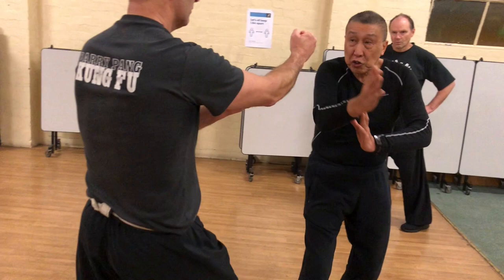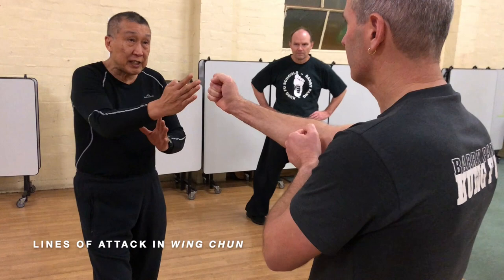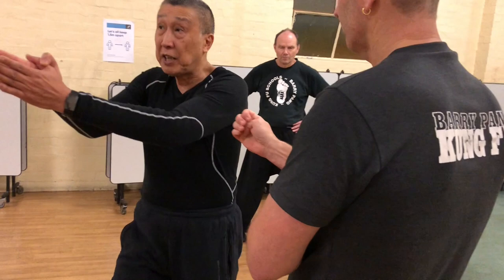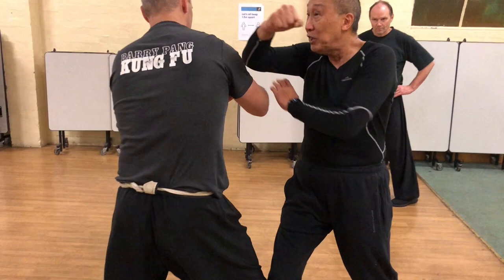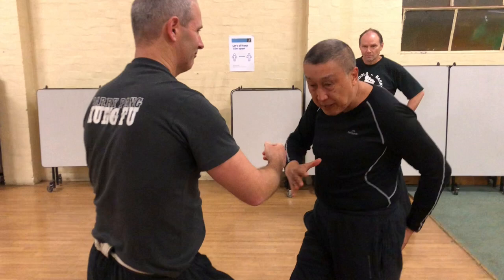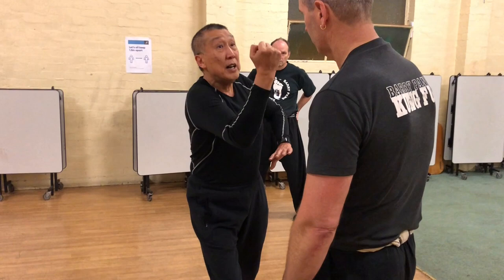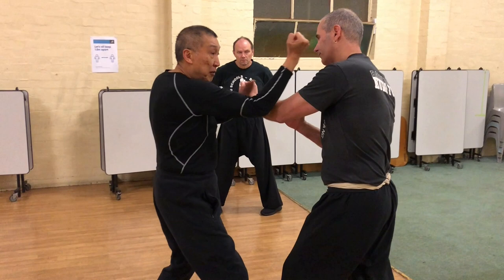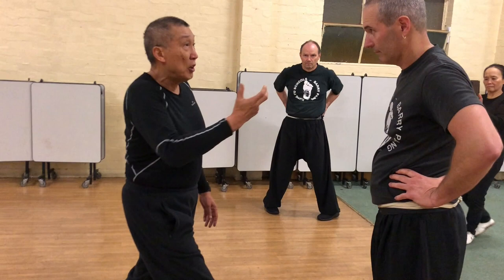Efficient striking in Lung Ying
Explaining two of Lung Ying's highly efficient techniques to bridge and break through your opponent’s guard. A forearm strike Boi Gim with rotation outward from the waist and a hammer-fist strike Cau Pat with rotation inward from the waist.